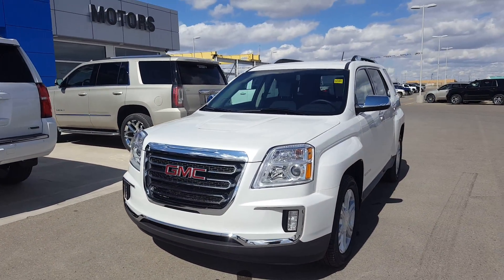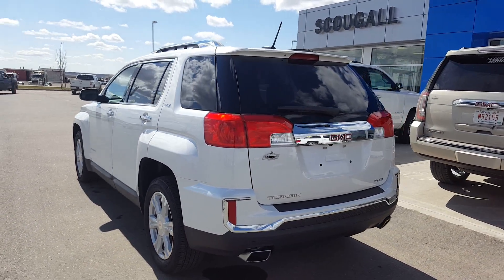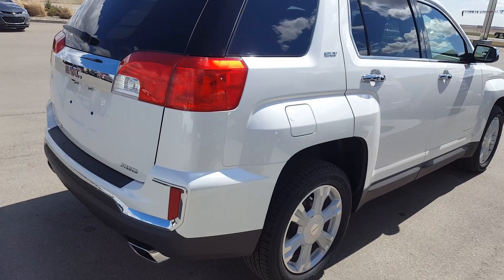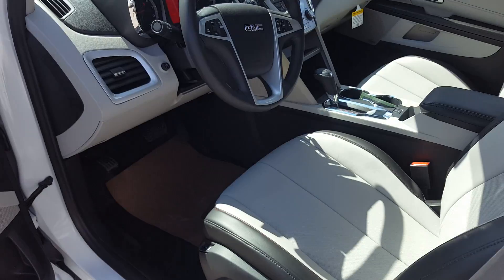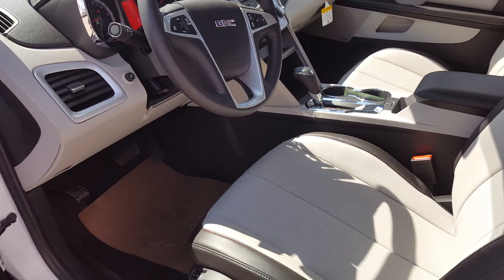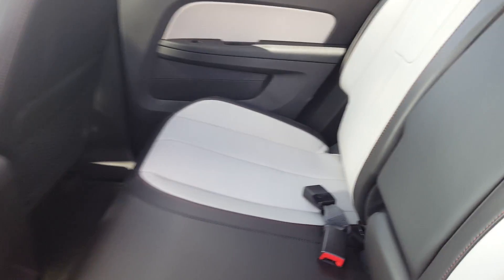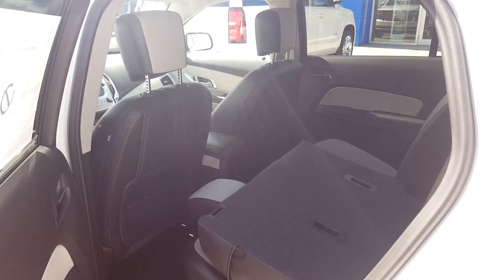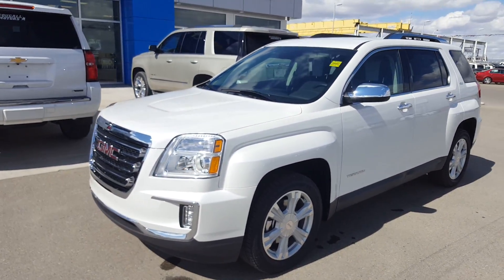2017 GMC Terrain SLT AWD- 180040